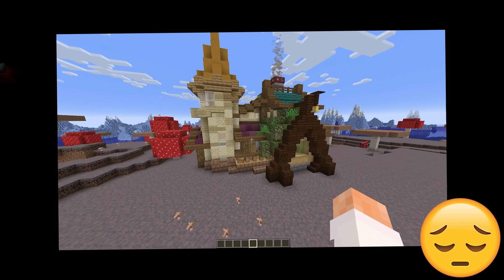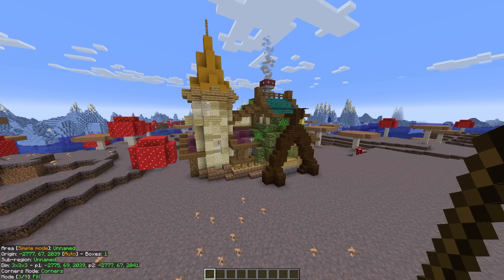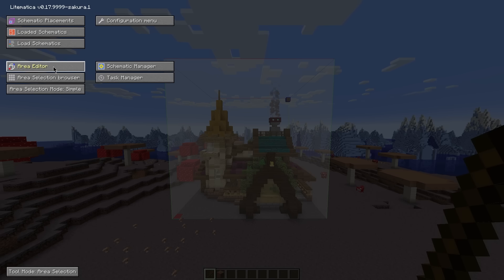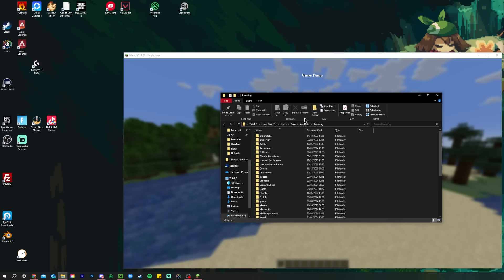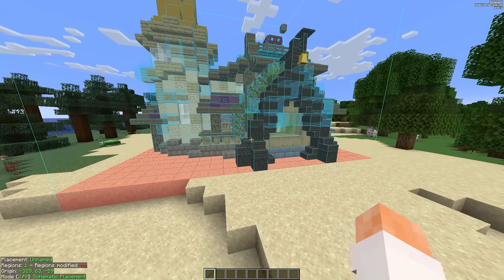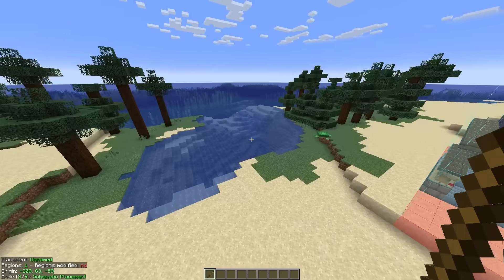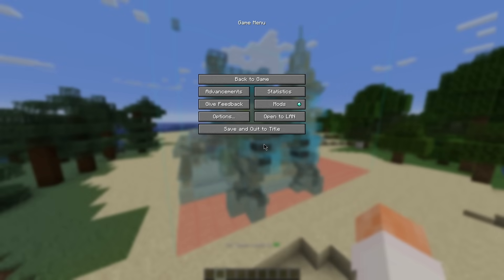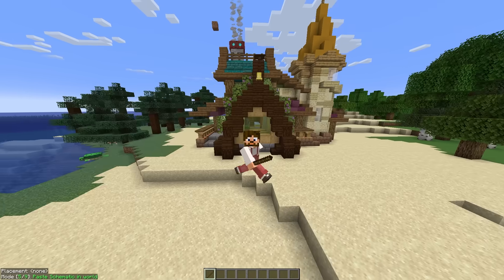How To Use Litematica | Minecraft 1.21 Tutorial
Litematica is a super helpful Minecraft mod that allows you to import 3D blueprints into the game to help with building! In this tutorial, I teach you how to use Litematica in Minecraft 1.21

Play on my Minecraft server HavenMC using the IP:
Java: play.havenmc.co.uk

Video Chapters:
00:00 - Intro
00:21 - 3 Main Parts
00:43 - Part 1: Copying a Build
00:45 - Using the Stick
01:19 - Selecting the Area
02:14 - Saving Your Selection
02:31 - Open The Modded Minecraft
03:27 - Part 2: Import Build
03:35 - Locate Your Schematic Folder
04:20 - Importing the Schematic
04:54 - Positioning the Schematic
06:16 - Part 3: Pasting a Build
06:23 - Find the Block List
06:36 - Change the Schematic Opacity
07:00 - Changing the Layers Shown
07:42 - Pasting the Schematic
08:41 - Unloading the Schematic
08:47 - Shockbyte
08:59 - Outro